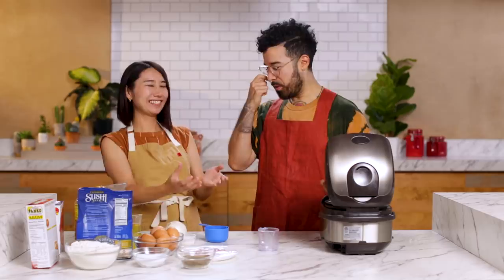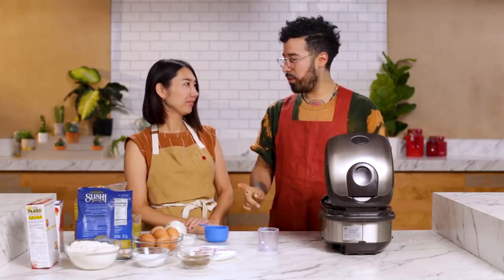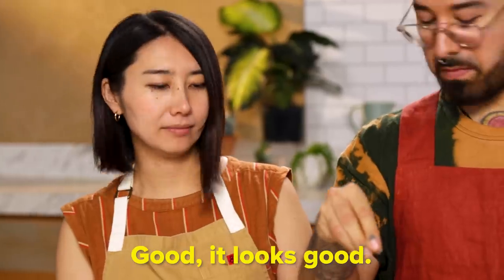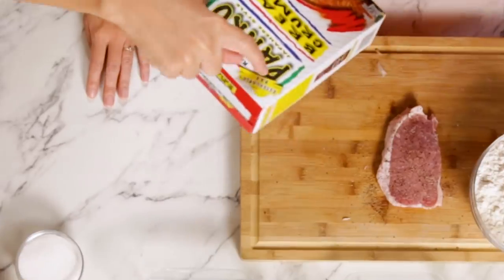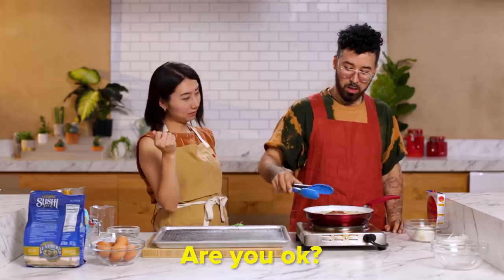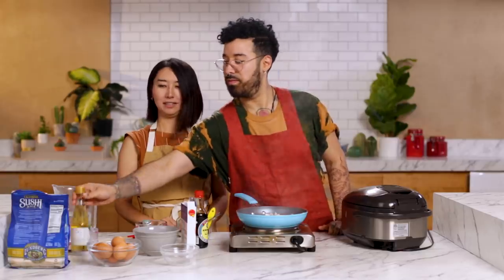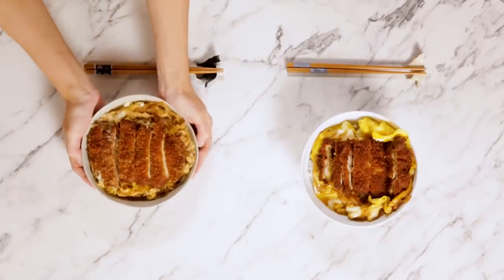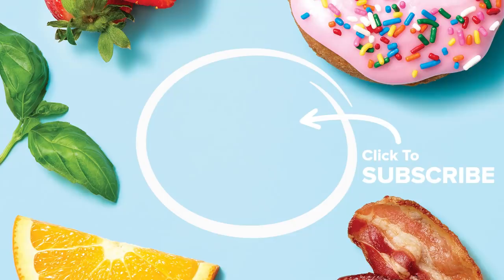Can This Salvadoran Follow A Recipe in A Different Language? • Tasty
Can Curly make this dish with Rie's instructions when they're in a different language?

MUSIC

STILLS
FYC Event Of Netflix's "Queer Eye"
Jerod Harris/Getty Images
An old retro vintage electronic portable children's toy, Tamagotchi from the 70s, 80s, 90s on a translucent, dark, checkered gray background of squares. Vector illustration
undefined undefined/Getty Images
Sunglasses Sign Icon Symbol. Vector Isolated Silhouette on White Background. Vector Set. Graphic Design Element
SimeonVD/Getty Images

4K Heaven lights from above soft optical lens flares shiny animation art background animation. Motion graphic natural lighting lamp rays shiny effect dynamic colorful.
migrean/Getty Images
White clouds flying blue sky time lapse. Cumulus clouds fast flying sky timelapse.
dodes11/Getty Images
4K Light blue warm heaven lights with twinkle or star falling from above soft optical lens flares shiny animation art background animation. Motion graphic natural lighting lamp  rays shiny effect.
migrean/Getty Images
Particles business white bright glitter bokeh dust abstract background loop
xleviathanx/Getty Images